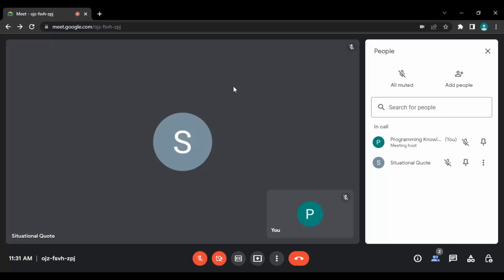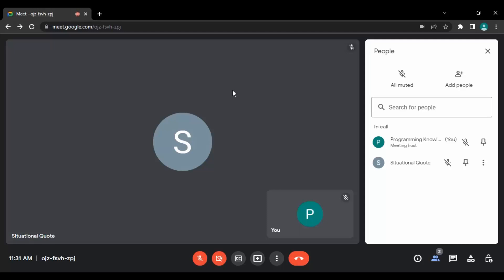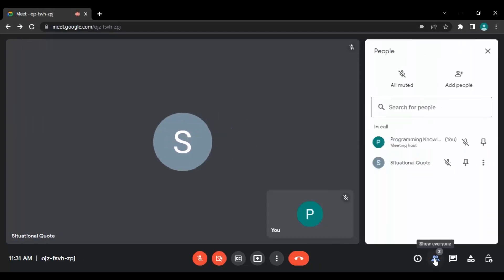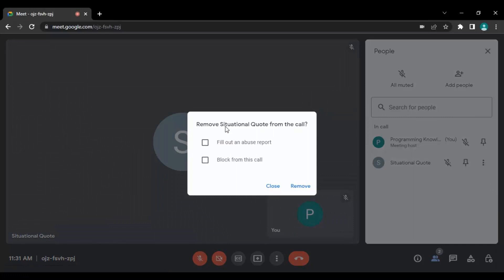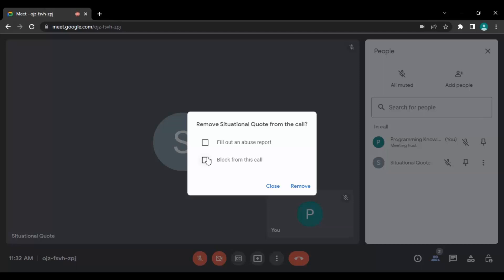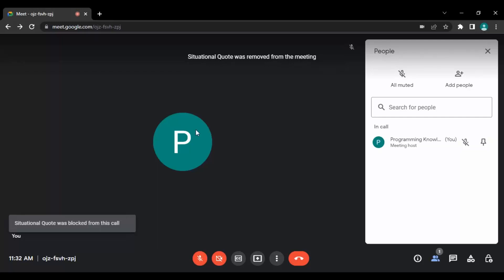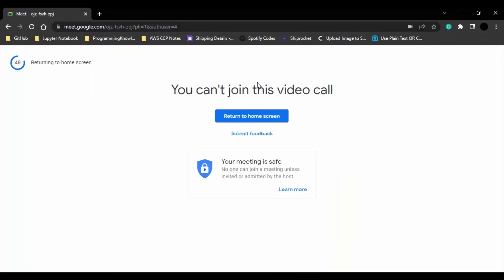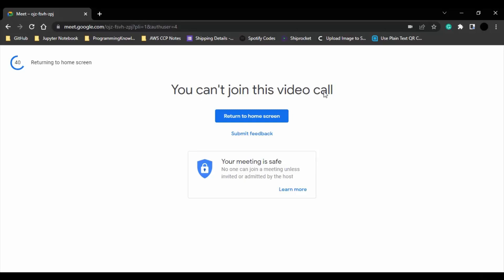How to Remove Participants from Meetings in Microsoft Teams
In this video I am going to show How to Remove Participants from Meetings in Microsoft Teams?.